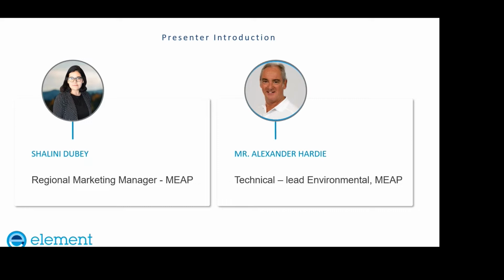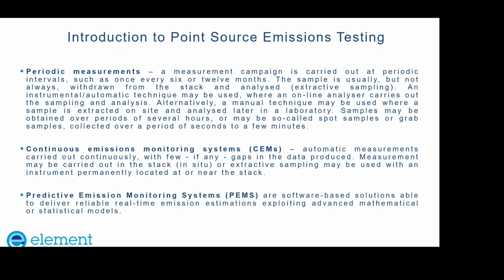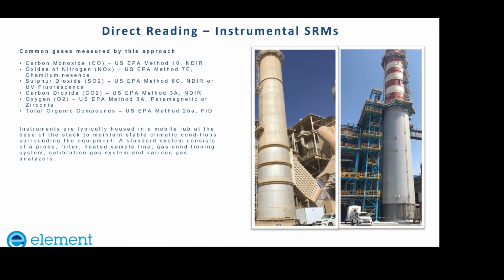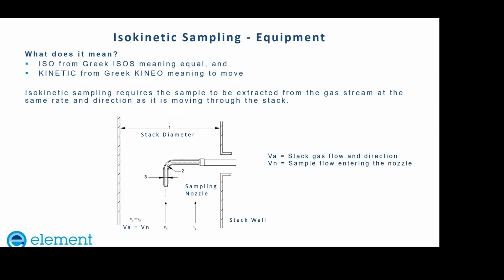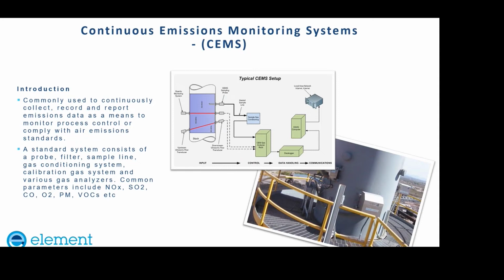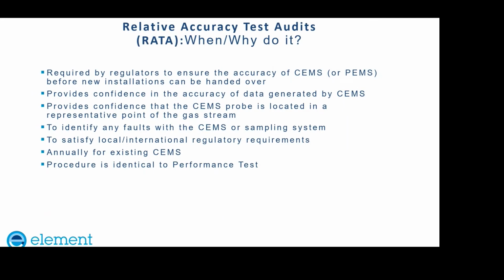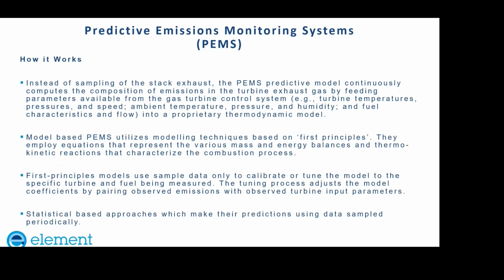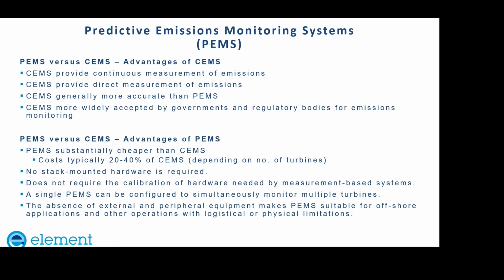On Demand Webinar Point Source Emission Testing, CEMS/PEMS and Relative Accuracy Test Audit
An introduction to Point Source (Stack) Emissions Testing covering why we do this; when we do this and how we do this. The seminar also includes sections on Continuous Emissions Monitoring Systems (CEMS) and Predictive Emissions Monitoring Systems (PEMS) and the requirements for Performance Testing such as Relative Accuracy Test Audi (RATA), Linearity, Cycle time, Calibration Drift, etc. including both US EPA CFR 40 Parts 60 & 75.